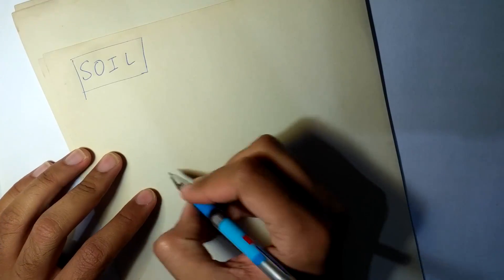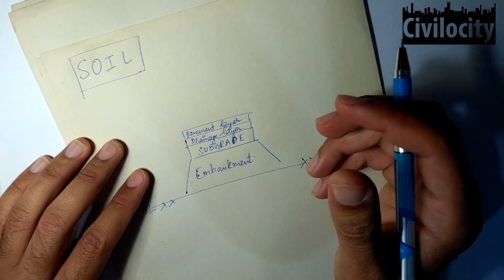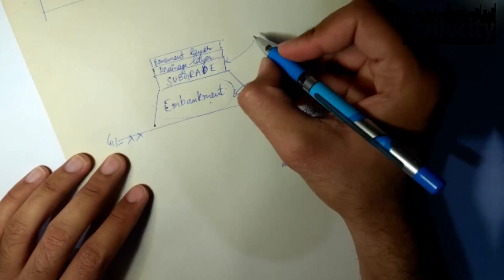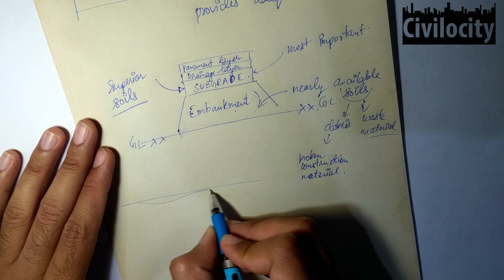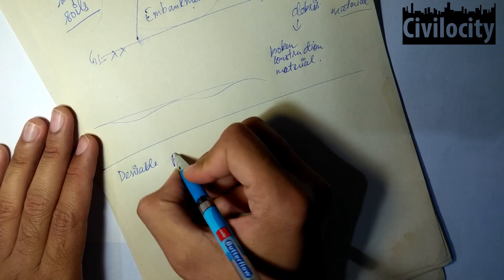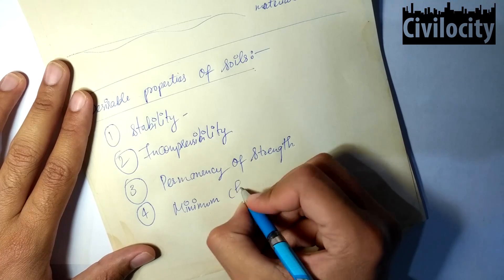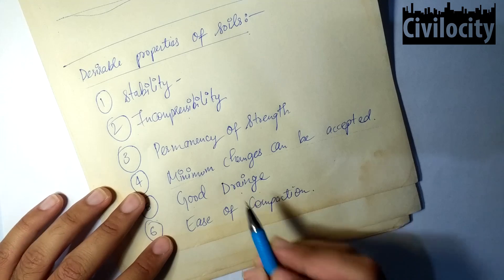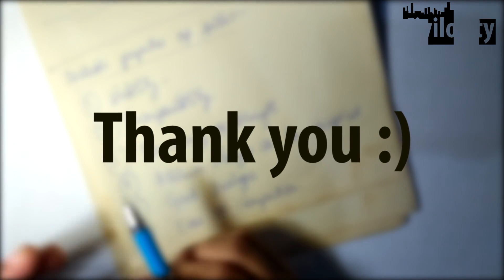Soil in Highway Engineering | Lec - 11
General layout of a Highway
Types of Pavement
Materials for Embankment
Function of Subgrade in Highway
What will happen if our Subgrade is Poor?
Desirable Properties of Soil
Source BOOKS-

1. (Best Book) Highway Engineering by S.K. Khanna, C.E.G. Justo & A. Veeraragavan
2. Any good book for Previous Year Questions
3. Specifications for roads and bridges by MORTH
4. Principles and Practices of Highway Engineering - L. R. Kadiyali and B. N. Lal (for Advance students)
5. Soil Mechanics And Foundation Engineering by K R Arora
6. Soil Mechanics and Foundations Paperback by B.C. Punmia